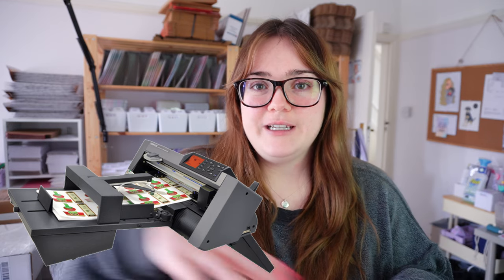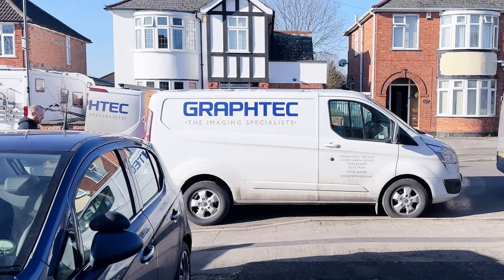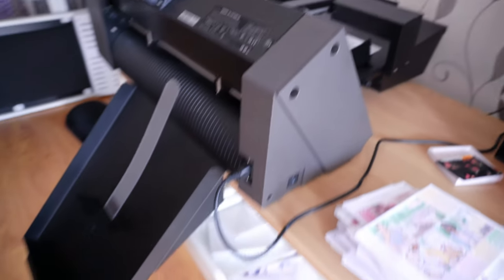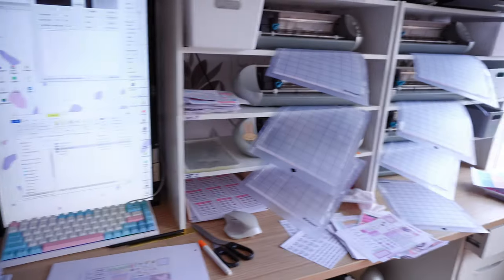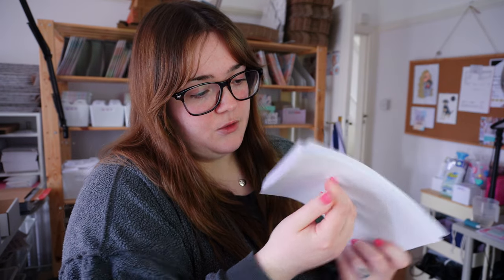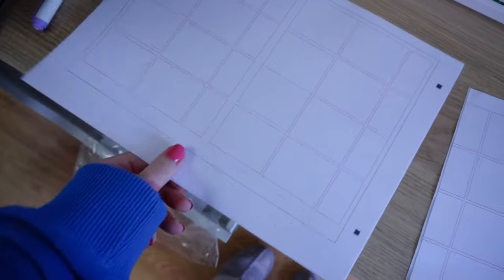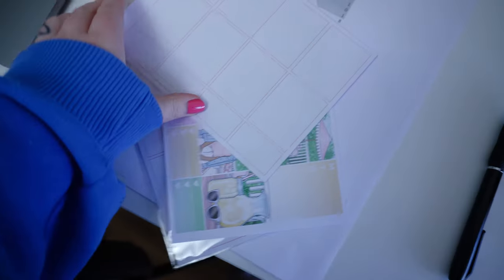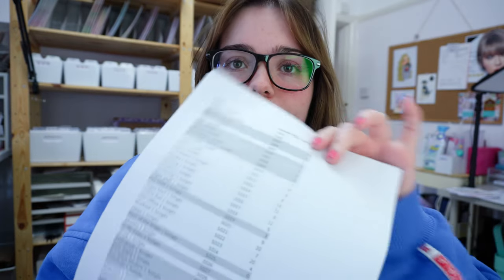Another Graphtec!? First Impressions of CE7000 F Mark 2 | STUDIO VLOG #96 | Plannerface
Mentioned in this video:
SaraMarieStickers: @SaraMarie
SamanthaRoseStickers: @samantharosestickers
FernCreekStickers: @FernCreekStickers
CaffeinatedCait: @CaffeinatedCait
My rep was Damien!

LINKS!
Our hashtag management app to help with your social media posts (it's free!)

Links marked with an asterisk are affiliate or referral links and may earn me a small commission when a purchase is made through them at no additional cost to the buyer. :)